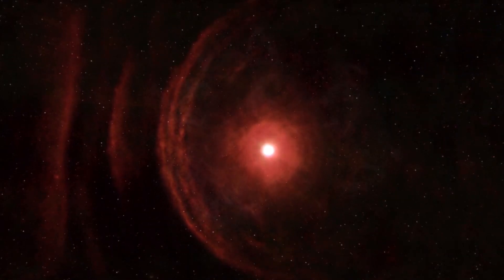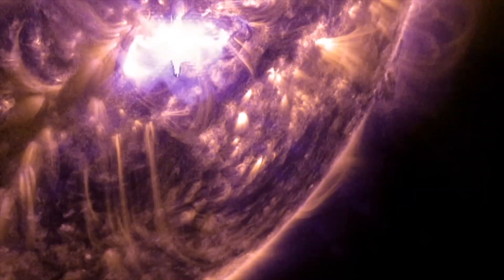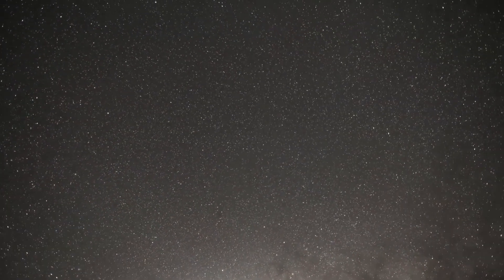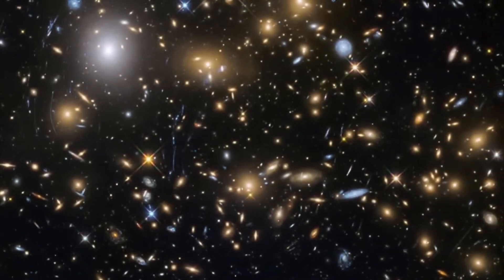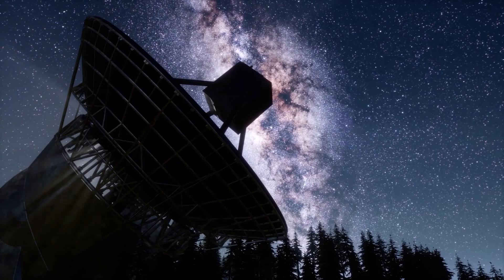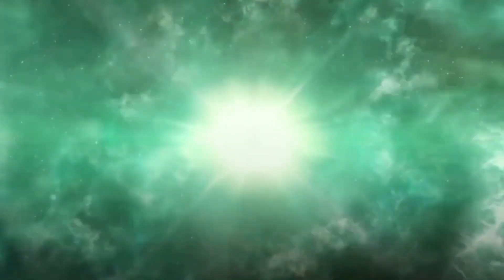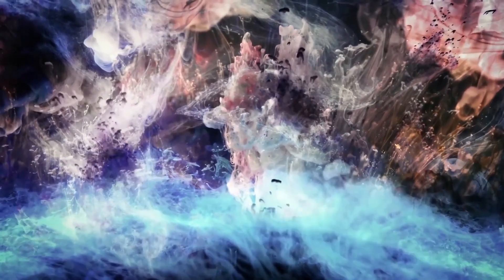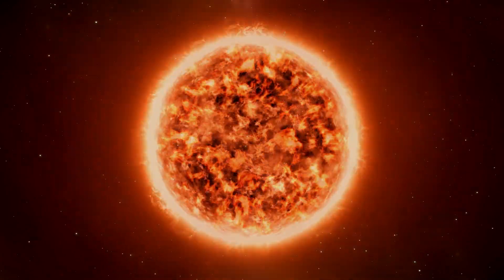James Webb Telescope Just Detected A Sudden 250% Increase In Betelgeuse's Brightness